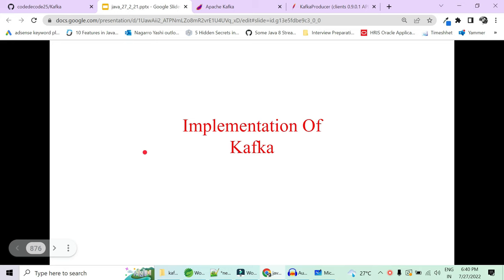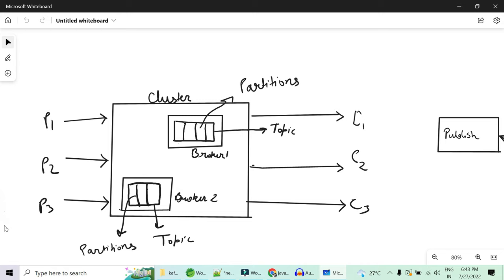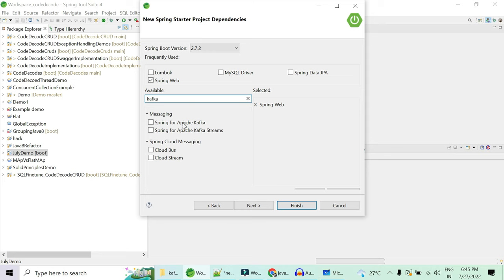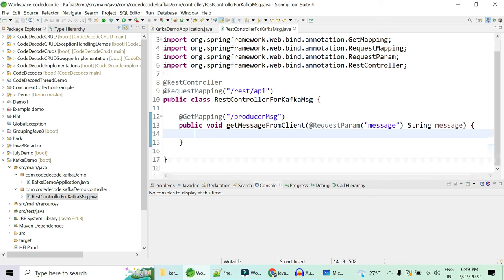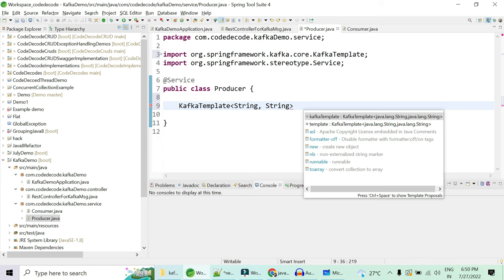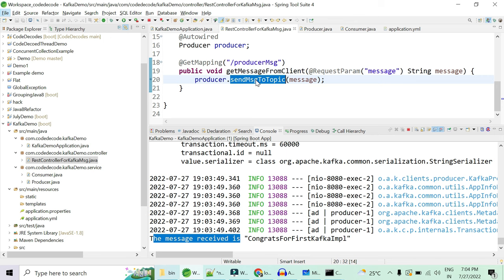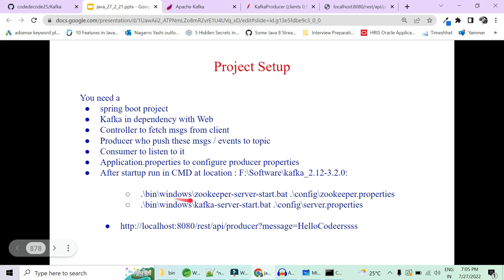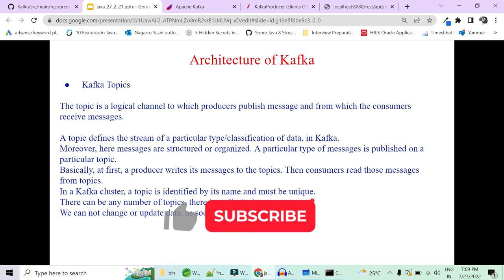Kafka Implementation with Producer and Consumer example in Spring boot | tutorial | Code Decode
In this video of kafka implementation with producer and consumer example by code decode we have explained

Commands to start Zookeeper and Kafka :
 .\bin\windows\zookeeper-server-start.bat .\config\zookeeper.properties
.\bin\windows\kafka-server-start.bat .\config\server.properties

Kafka implementation with producer and consumer is very important topic with interview point of view.

It was initially thought of as a message queue and open-sourced by LinkedIn in 2011. Its community evolved Kafka to provide key capabilities:
Storage system so messages can be consumed asynchronously. Kafka writes data to a scalable disk structure and replicates for fault-tolerance. Producers can wait for write acknowledgments.
Stream processing with Kafka Streams API, enables complex aggregations or joins of input streams onto an output stream of processed data.

In a queue, each record goes to one consumer.

Pros of Kafka
Loose coupling — Neither service knows about each other regarding data update matters.

Durability — Guarantees that the message will be delivered even if the consumer service is down. Whenever the consumer gets up again, all messages will be there.

Scalability — Since the messages get stored in a bucket, there is no need to wait for responses. We create asynchronous communication between all services.

Flexibility — The sender of a message has no idea who is going to consume it. Meaning you can easily add new consumers (new functionality) with less work.

Cons of Kafka
Semantics — The developer needs to have a deep understanding of the message flow as its strict requirements. Complex fallback approaches may take place.

Message Visibility — You must track all those messages to allow you to debug whenever a problem occurs. Correlation IDs may be an option.